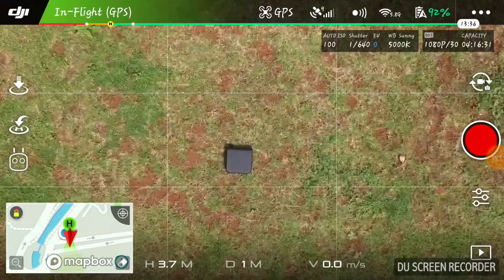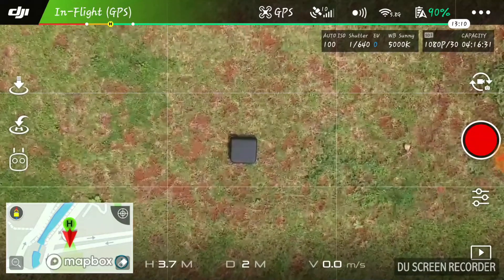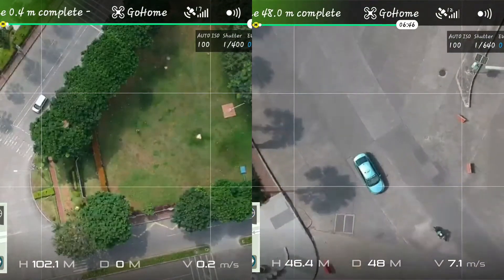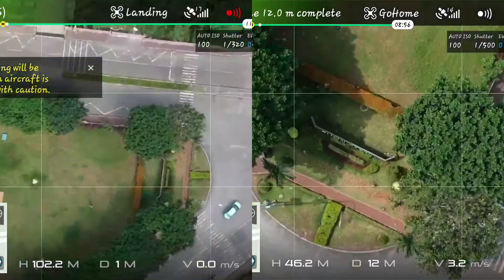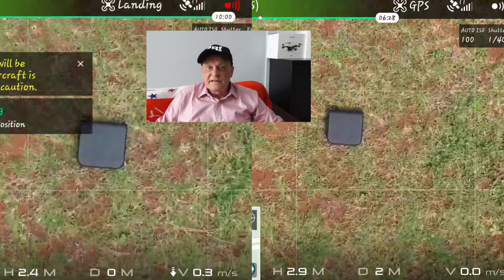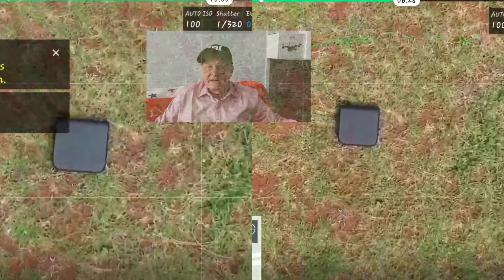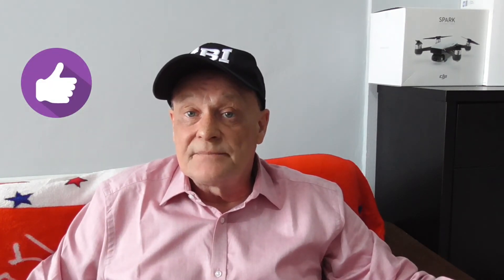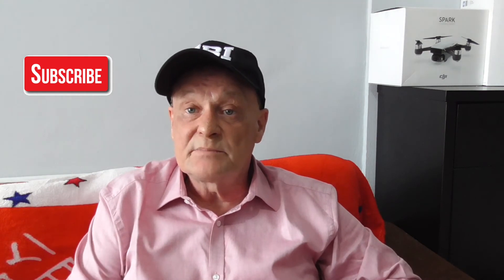DJI Spark Review - How accurate is the Return to Home feature?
So how accurate is the RTH (return to home) feature/function of the on the DJI spark. Just how near to the take off point or home point can it get back to. Beginners drone pilots need to have faith that the Drone  will return safely to the home point in the event that they suffer lost signal or have become disorientated. In this tutorial we will test and review just how efficient, reliable and accurate it is.

Stay happy and keep flying!